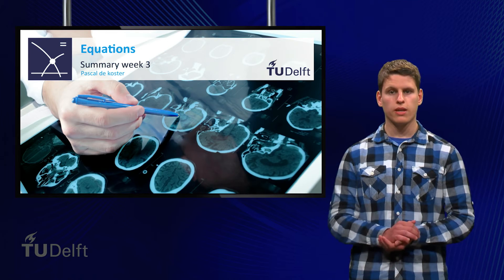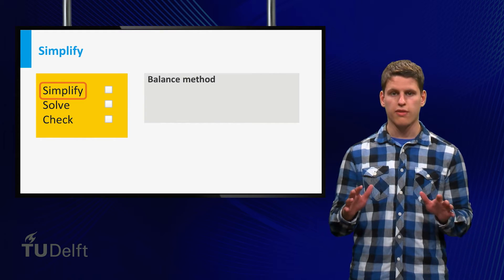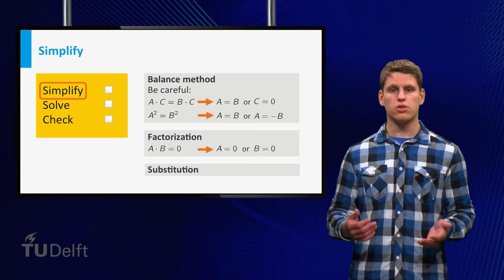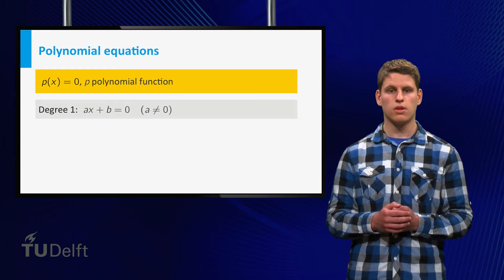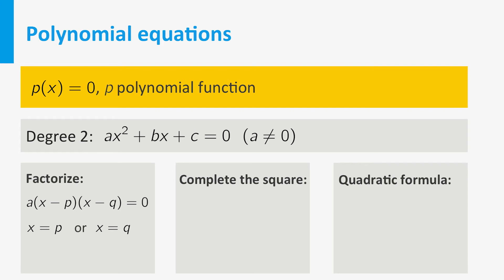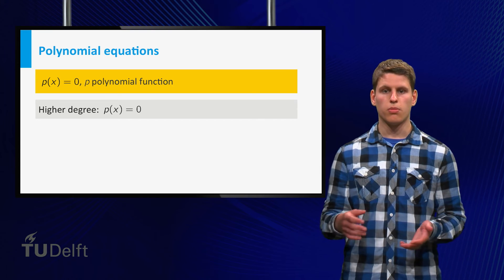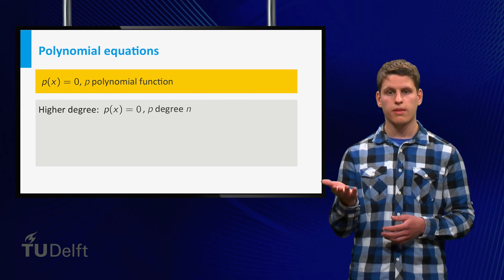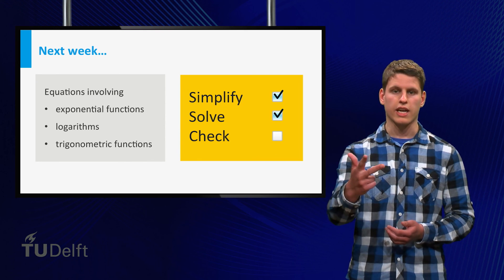Summary solving equations - Equations - Mathematics - Pre-university Calculus - TU Delft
How do you solve equations of polynomials, with fractions or roots? Simplify, Solve and Check! This video gives the summary of week 3 of the edX course: pre-university Calculus (Calc001x)